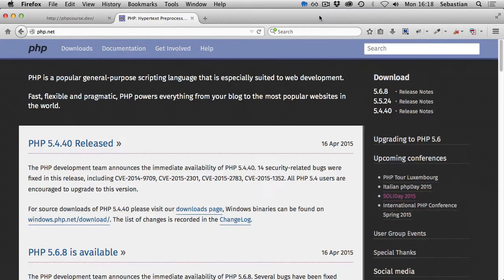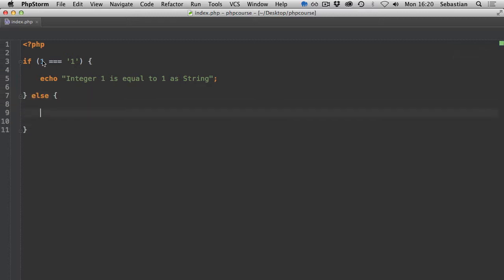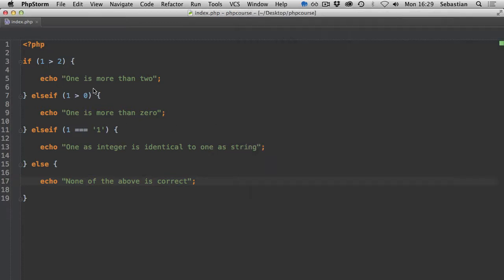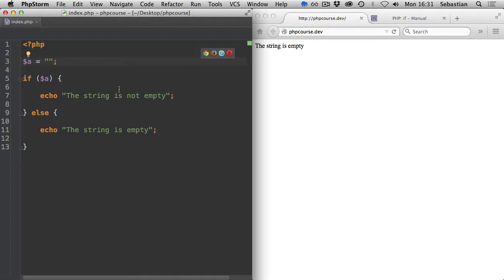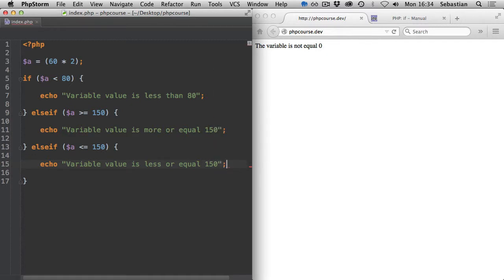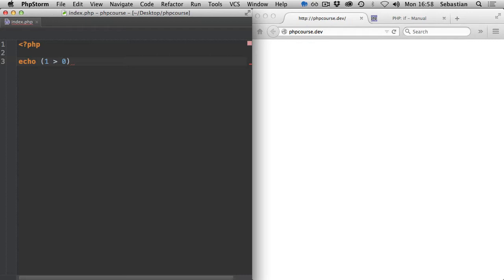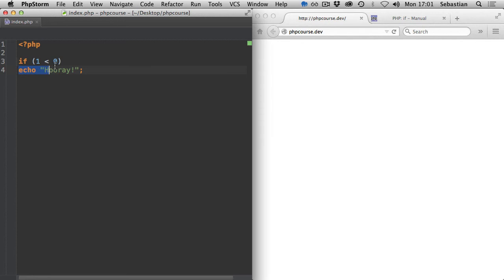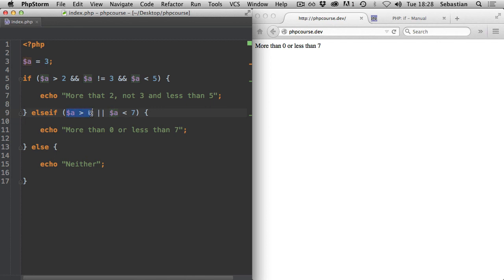07-01: If / else / elseif